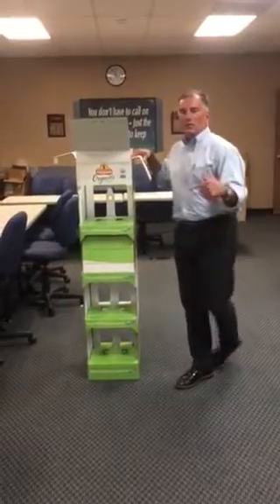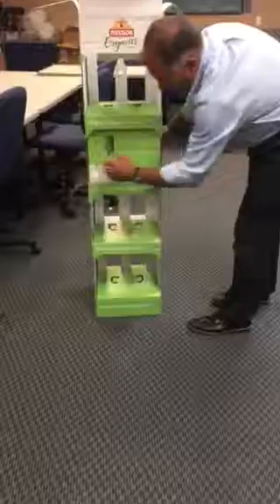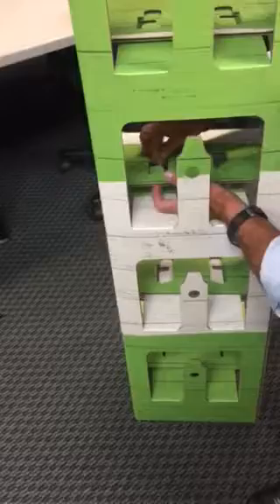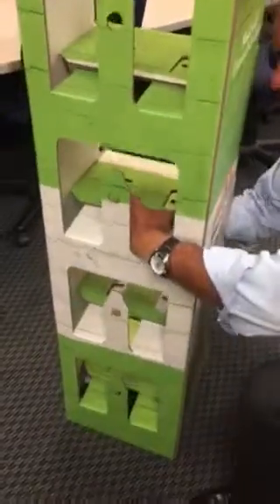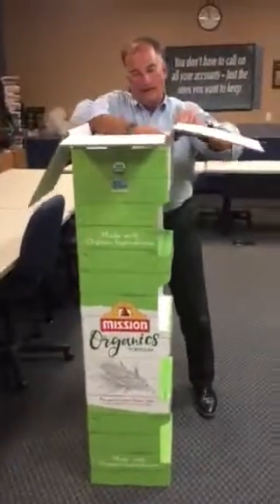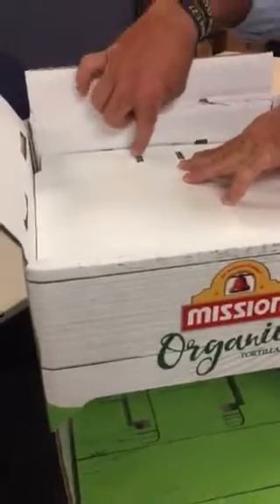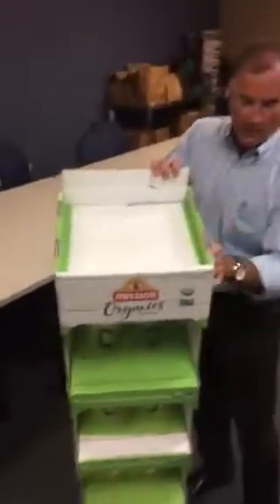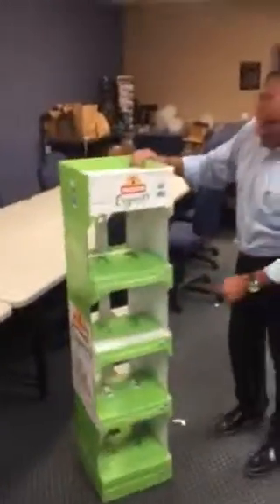Assembly instructions for Mission Foods 3 and 4 shelf displays with detachable salsa trays